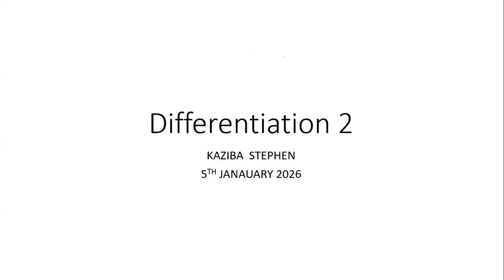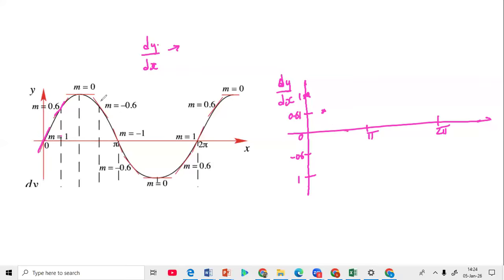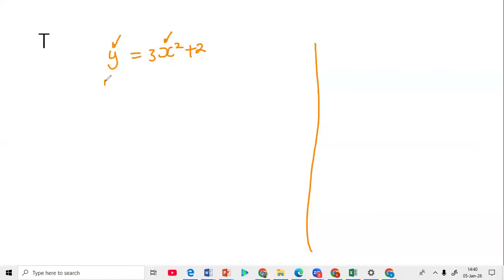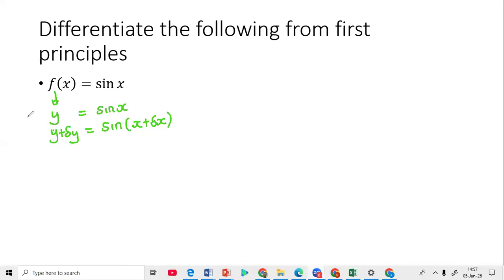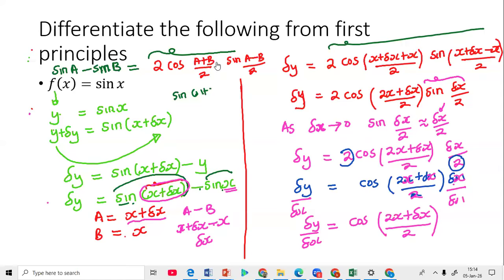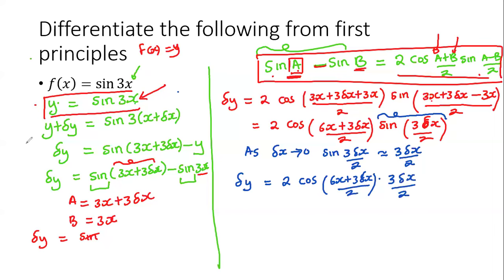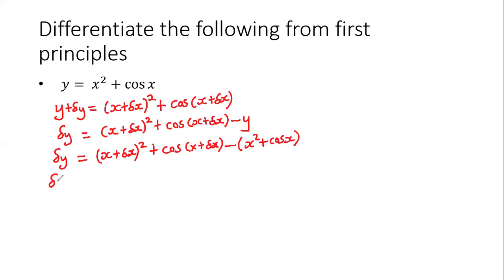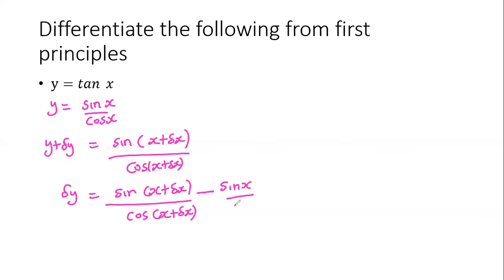S.6 MATHEMATIS LESSON 1 : DIFFERENTIATION 2 || FIRST PRINCIPLES | TRIGONOMETRIC FUNCTIONS